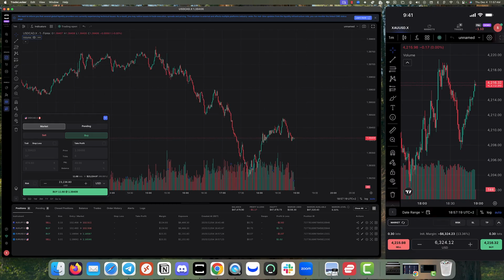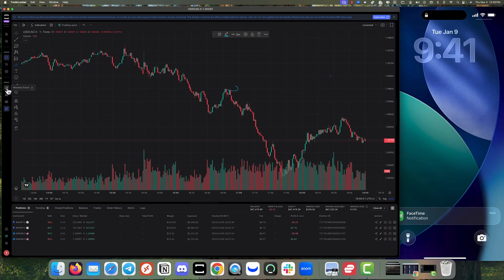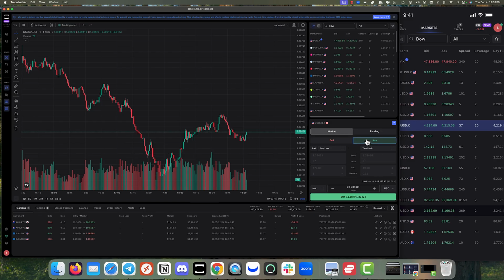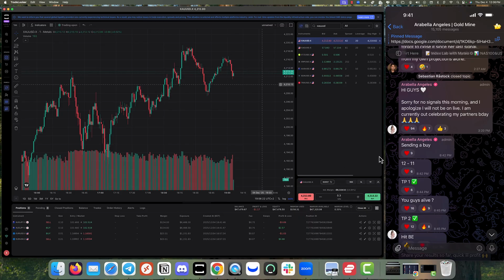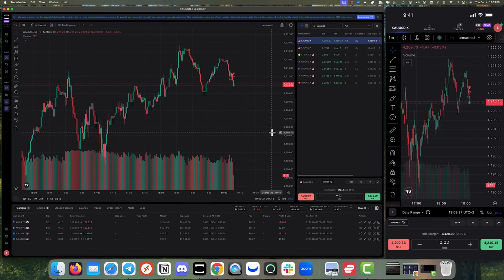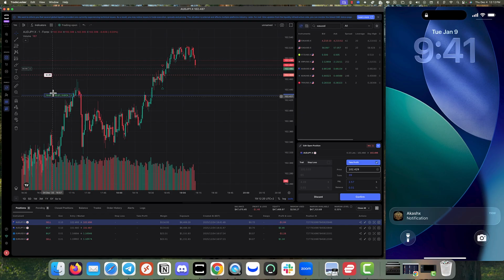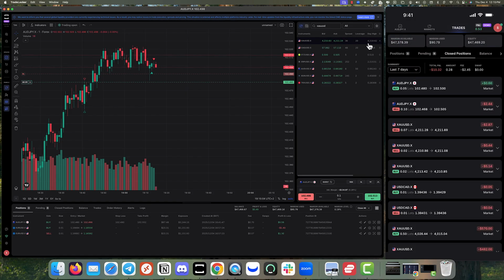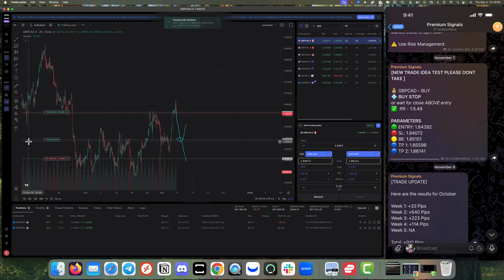How to Use Tradelocker | 2026